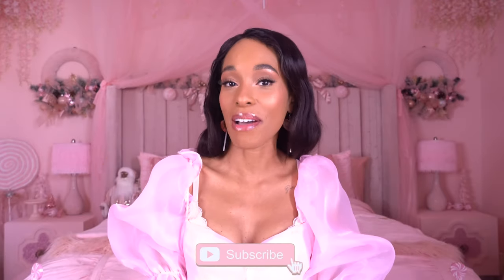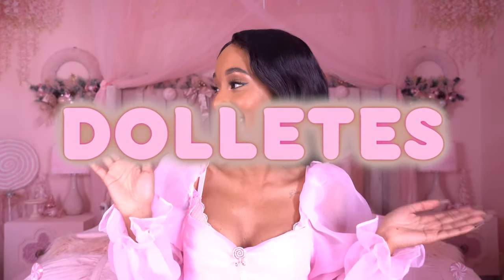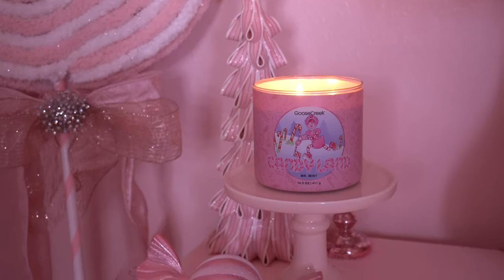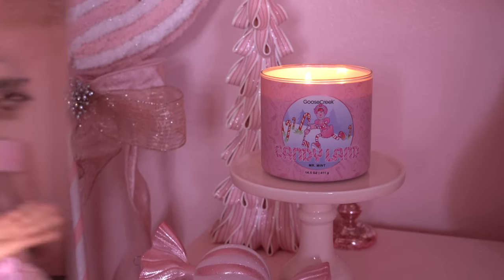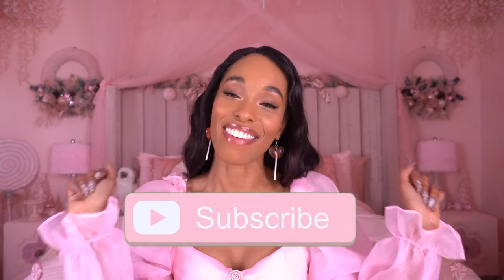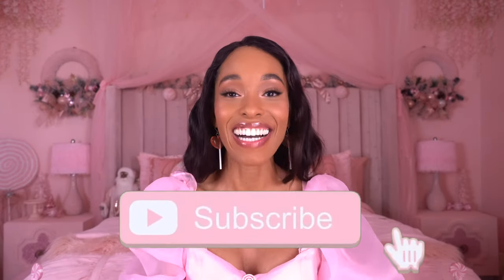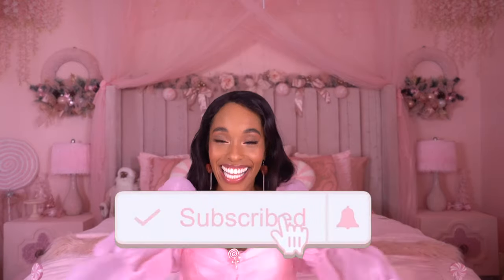Goose Creek Candle Review | Candy Land Collection * Chatty In depth review*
Happy Fragrance Friday Dolls! Today we are reviewing @GooseCreek Candy Land Candle collection. This is my honest opinion, and this video is *not sponsored. So let's hop in!

Time Stamps
Intro: 0:01
Ordering Process : 2:10
Unboxing/Review starts: 6:39

Product Links
Mr. Mint Candle

My Kitten's Socials
♡Pinky's IG: Pinkys.Paws

use code ZWILLIS1211 when you sign up and get $10